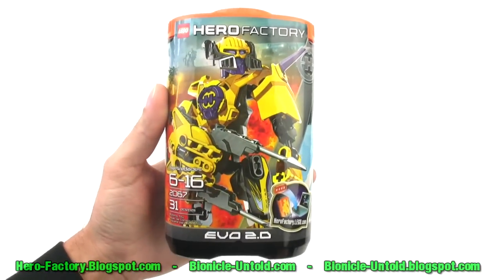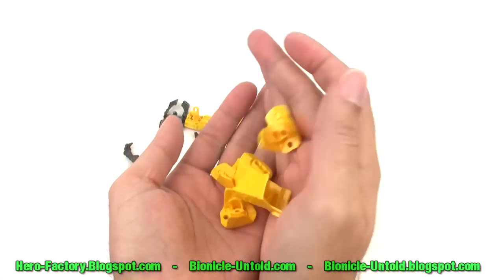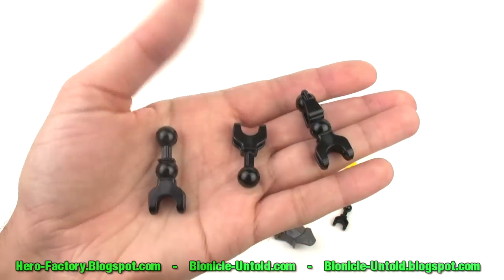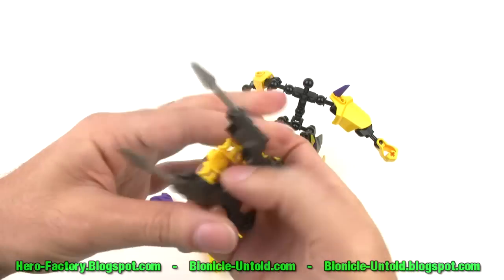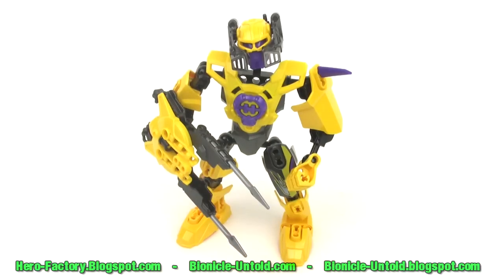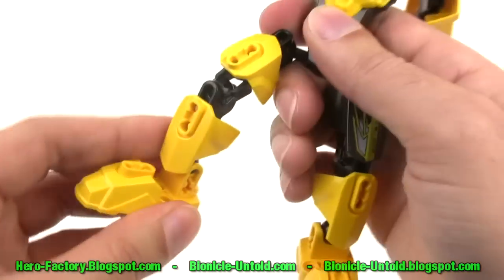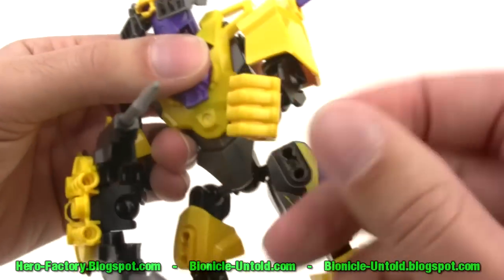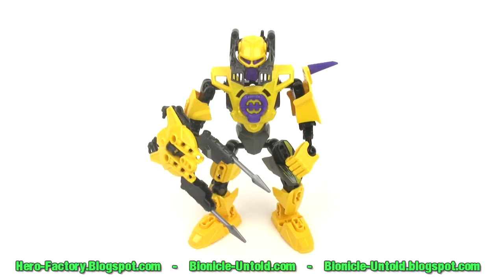Lego Hero Factory 2011 review: EVO 2.0